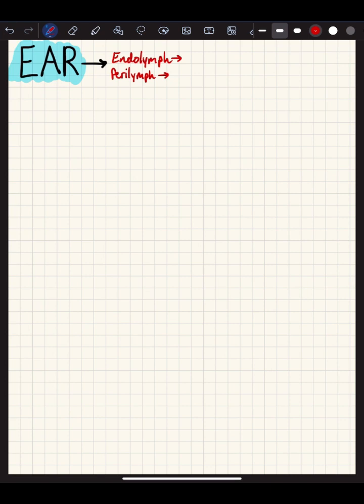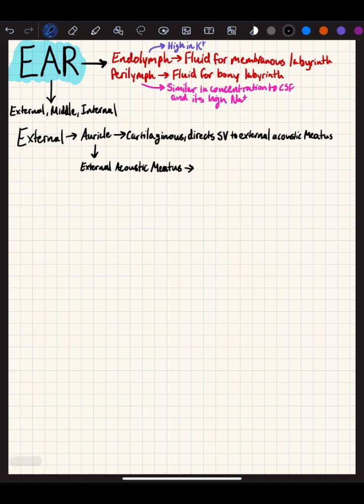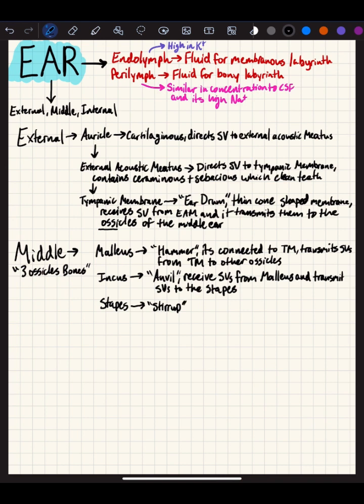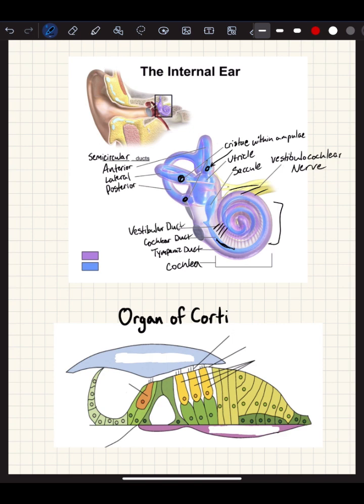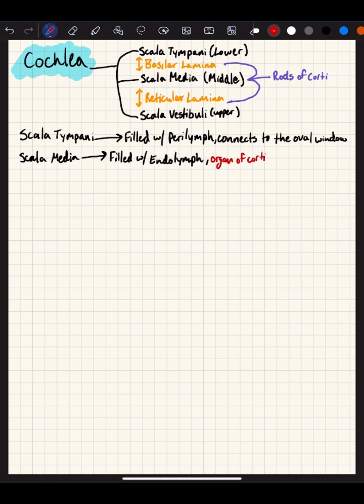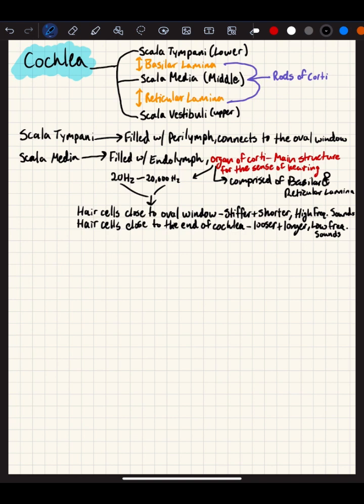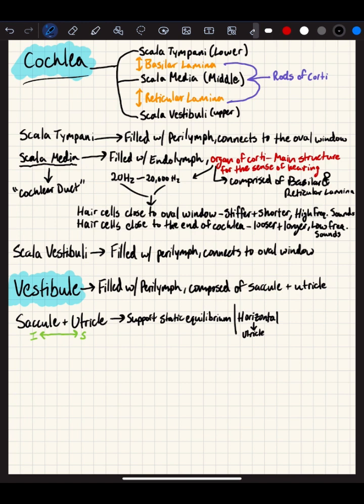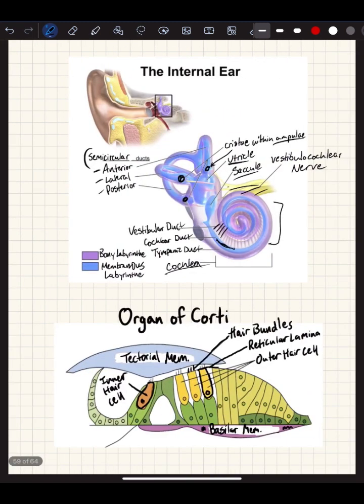EAR STRUCTURE FOR HISTO